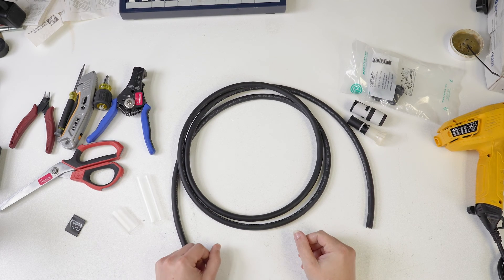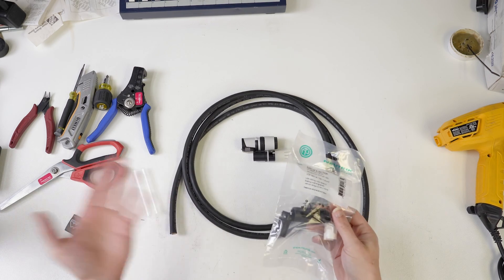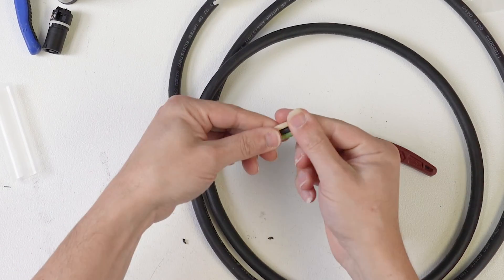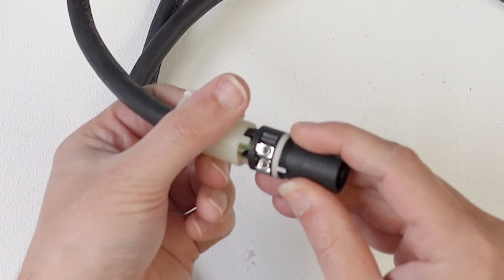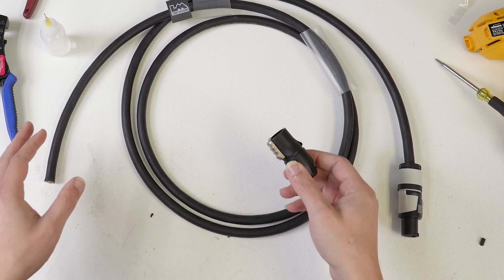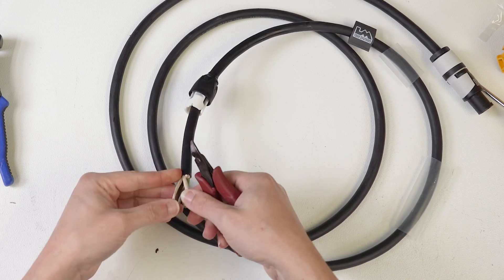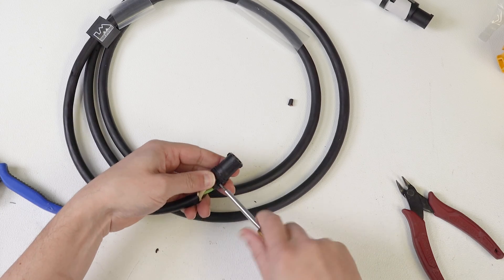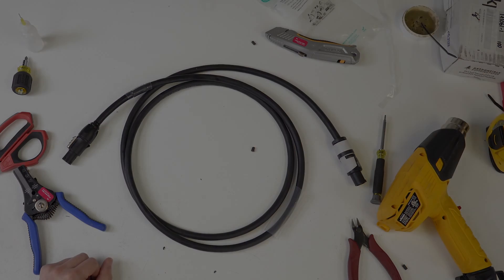Powercon NAC3FXXB-W-L To True1 NAC3FX-W-TOP Adapter Cable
Hey Friends! This video shows the construction of a Powercon NAC3FXXB-W-L to True1 NAC3FX-W-TOP adapter cable. I know this is "must see TV"... However for those of you looking to build the cable it is informative, It also shows the new Powercon NAC3FXXB-W-L connectors up close.

Amazon list showing all the tools used in this build